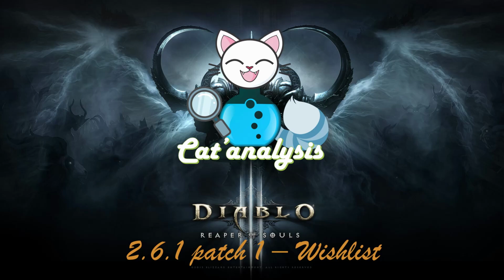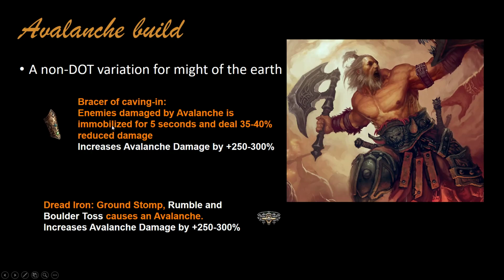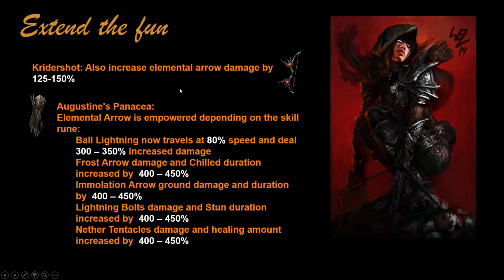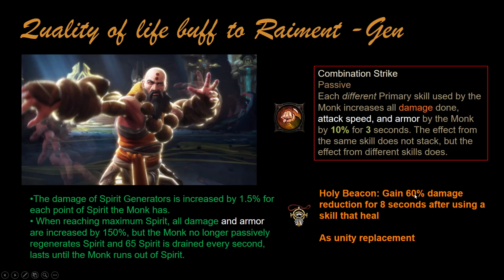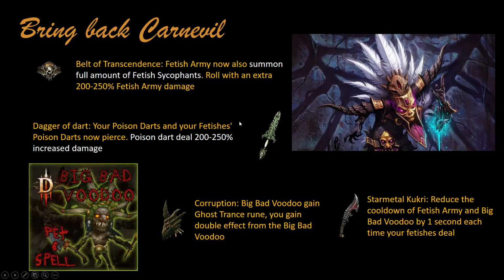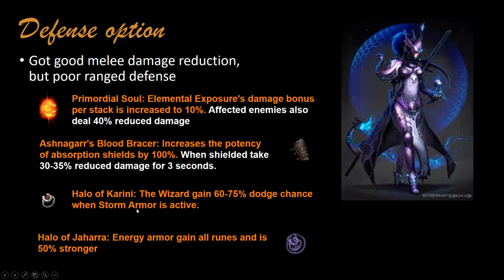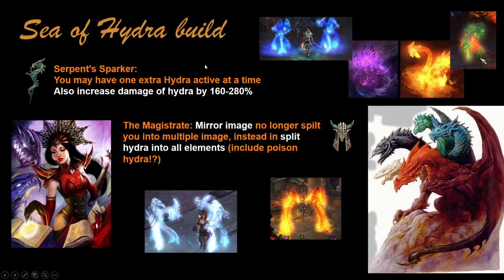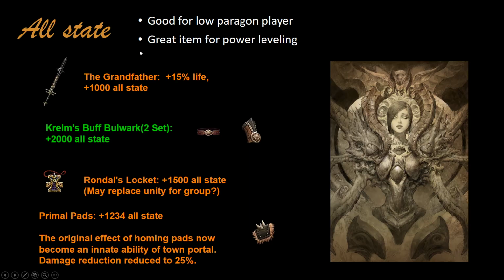Diablo 2.6.1 wishlist v2